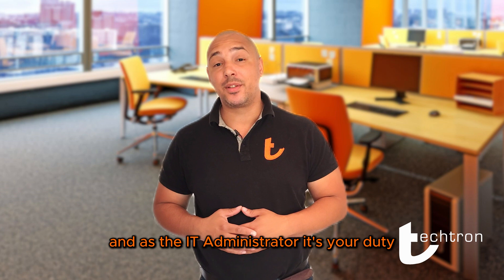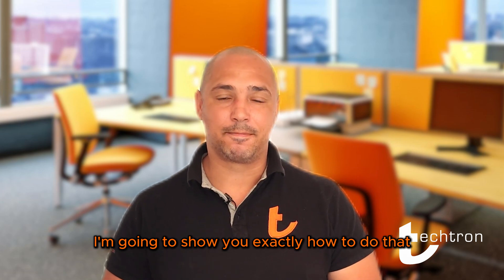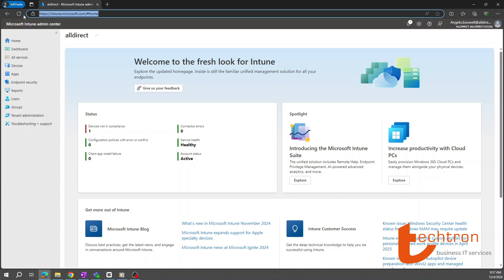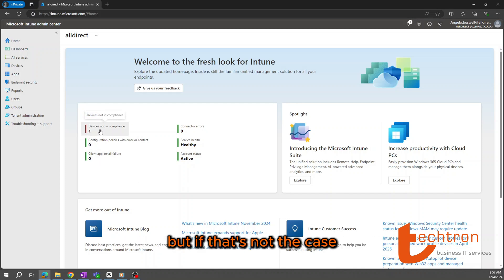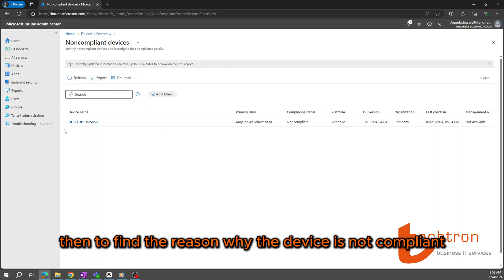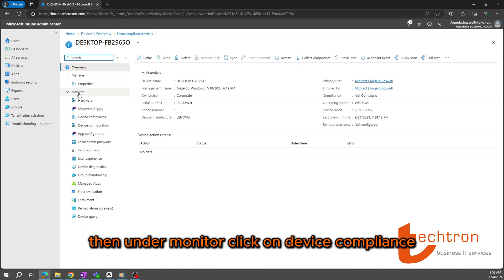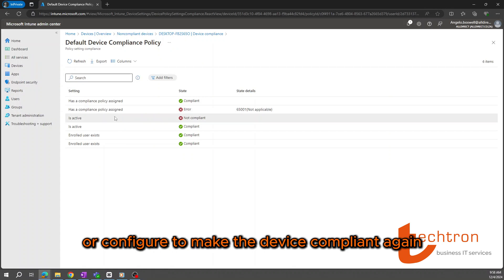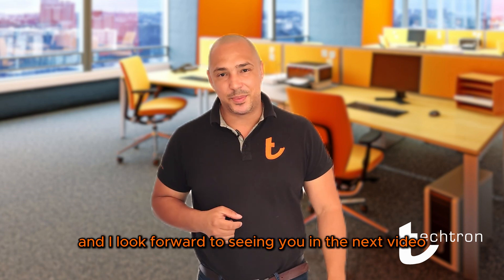How to check Device Compliance Using Microsoft Intune Admin Center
🚨 Is your organization’s data truly secure? A single non-compliant device can be a weak link in your security chain. In this video, I’ll guide you step-by-step on how to check device compliance in Microsoft Intune Admin Center, helping you identify issues and take the necessary actions to protect your network.

We’ll cover:
✅ Logging into the Microsoft Endpoint Manager
✅ Navigating the dashboard to locate non-compliant devices
✅ Digging deeper to pinpoint the exact settings causing compliance issues

Whether you're new to Microsoft Intune or looking for a refresher, this quick tutorial will help you stay ahead of potential threats and keep your organization secure.